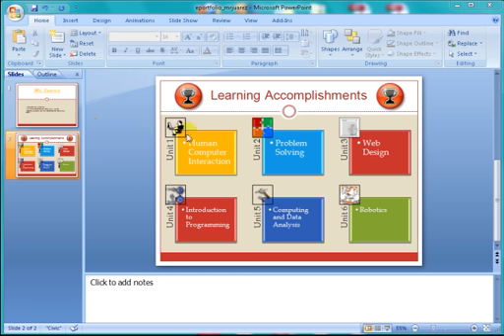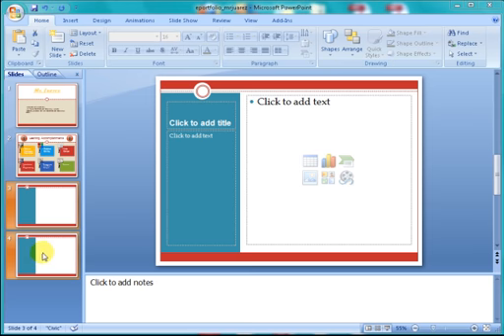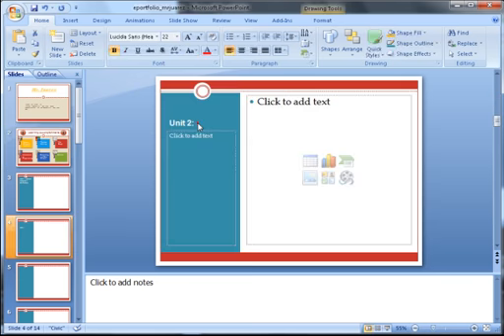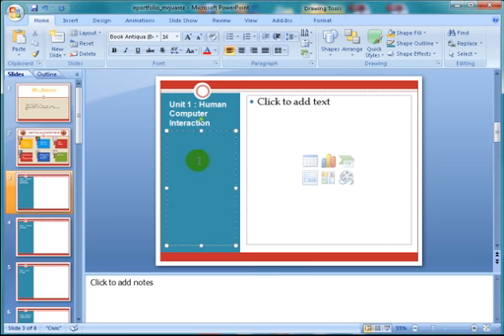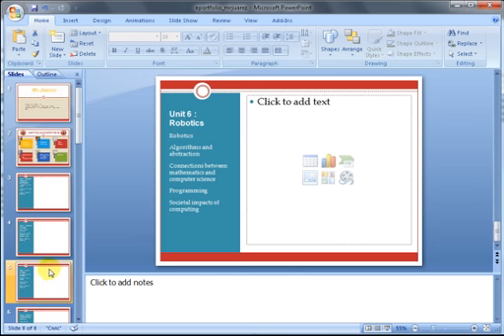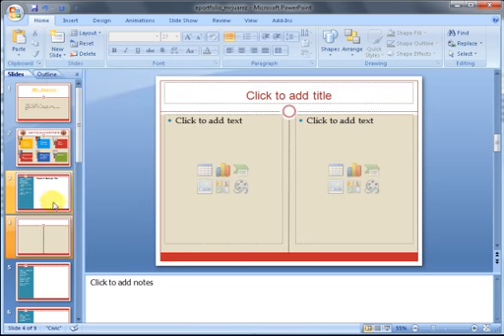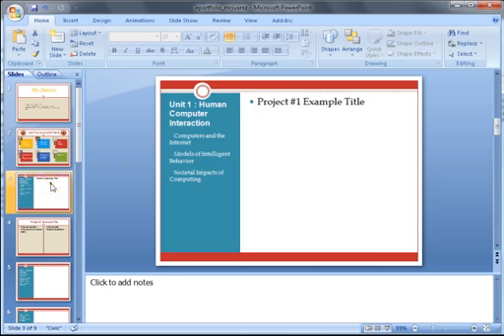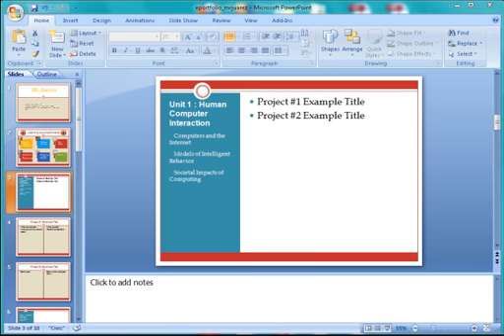007 Unit Slides